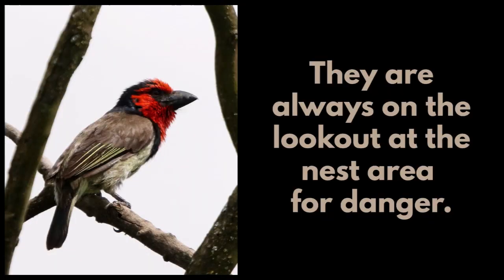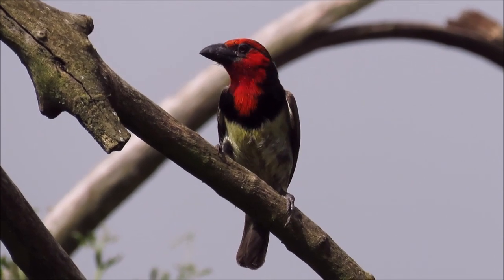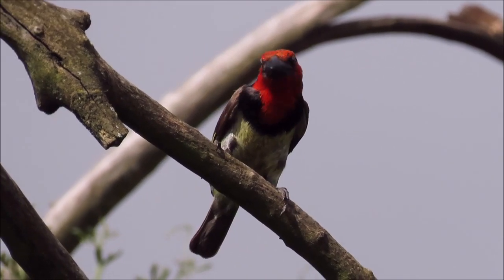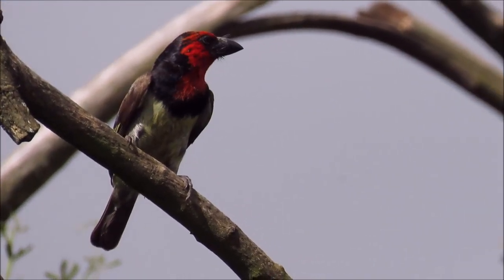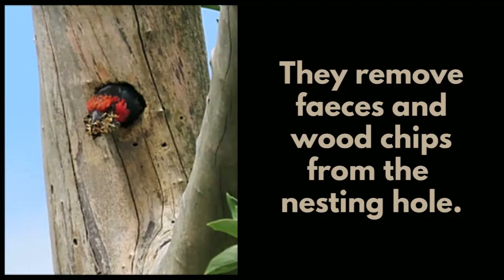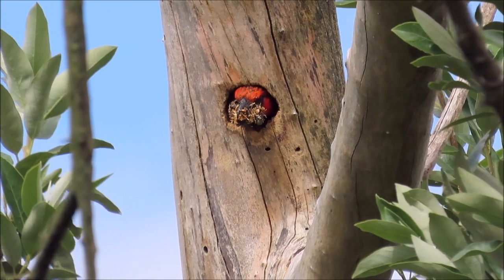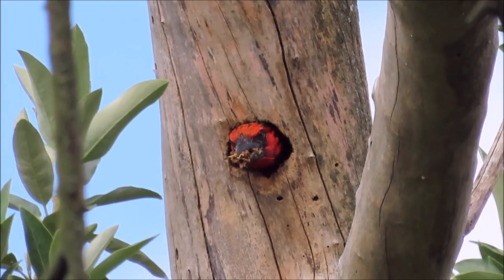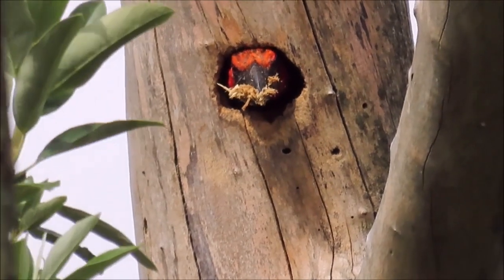BLACK-COLLARED BARBETS feeding young chicks in their nesting cavity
Watch these Black-collared Barbets as they enter and leave their nesting hole while feeding young chicks inside. They also spend a lot of time looking for predators in the area.